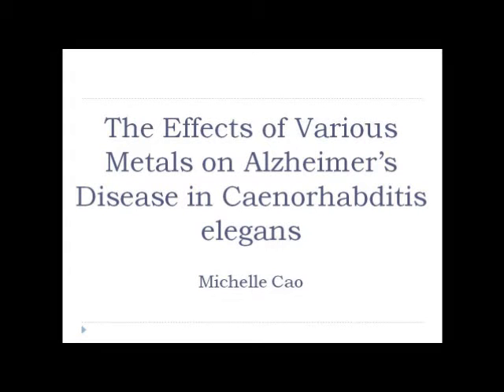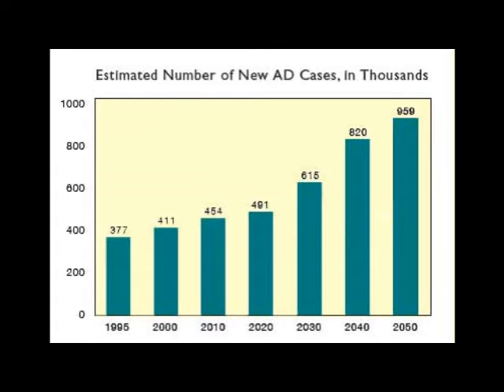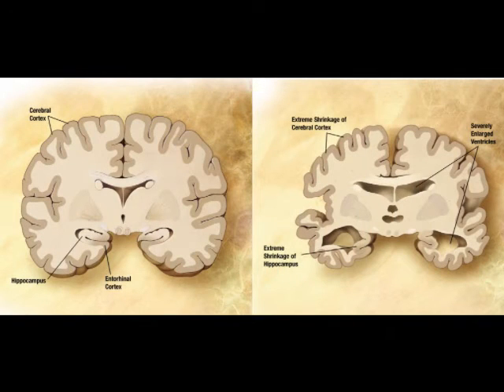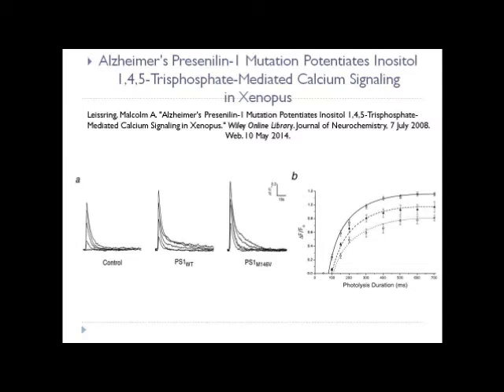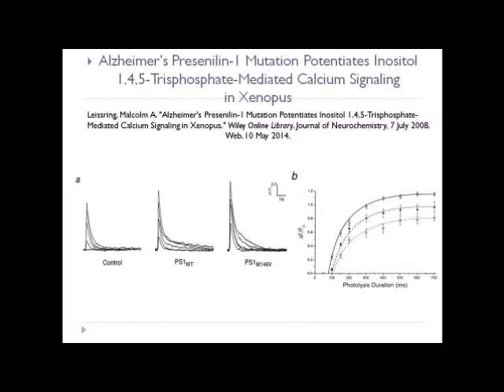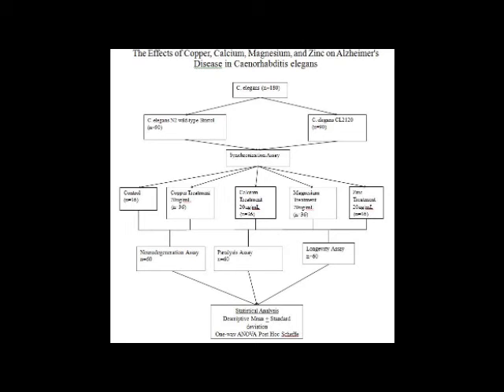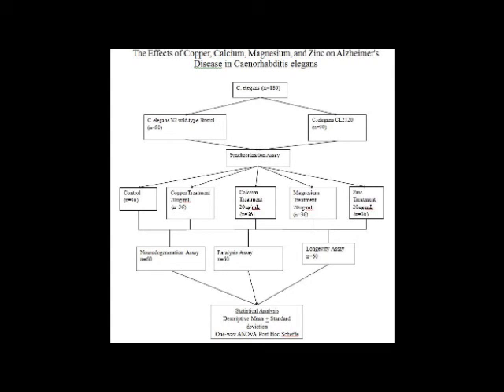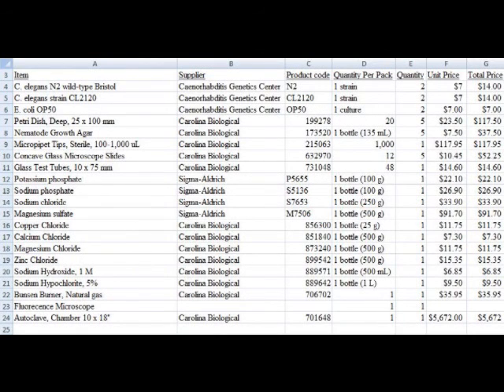Science Research Final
Advanced Science Research Final